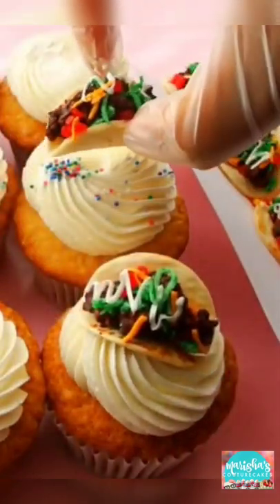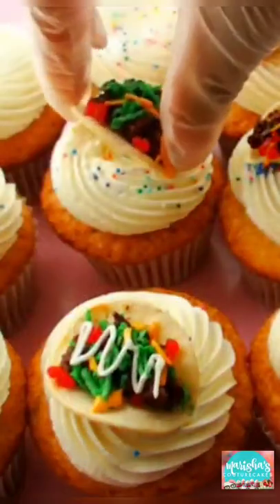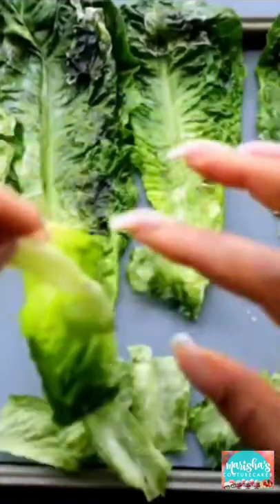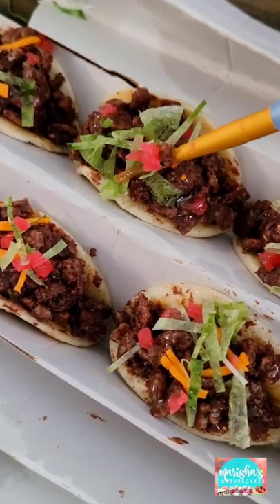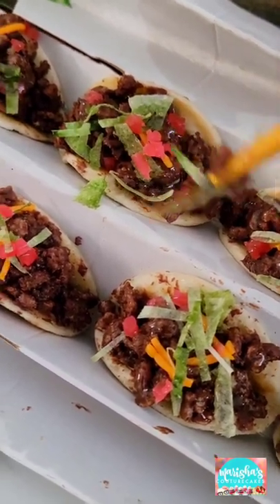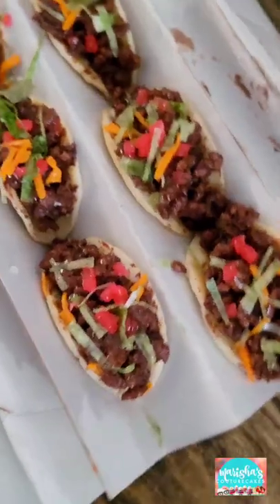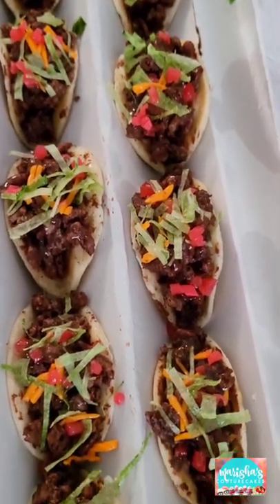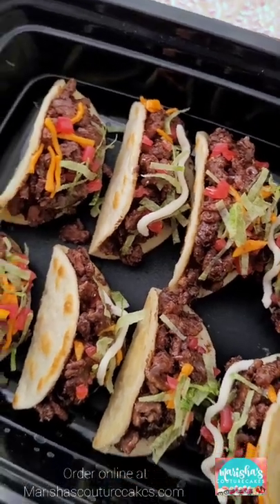How I took my CANDY Taco Toppers from REALISTIC to HYPERREALISTIC 🌮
Order these toppers and more from MarishasCoutureCakes.com

Cake Scraper Set:
Cake Decorating Tool Caddy:
My favorite fondant mat:
Airbrush Machine:
Rice Krispie Treat: